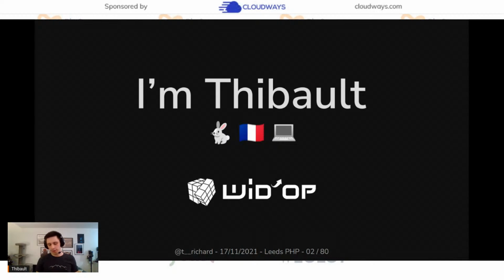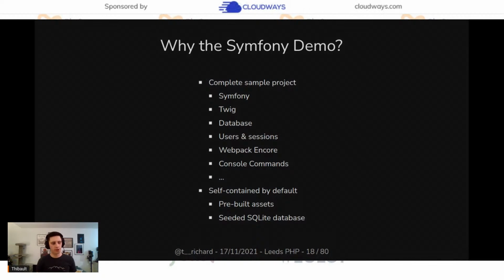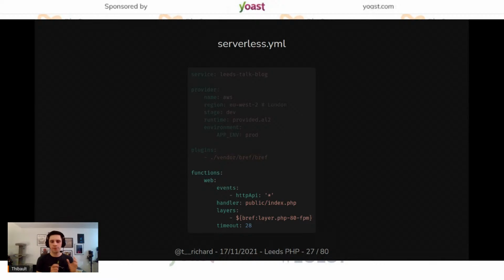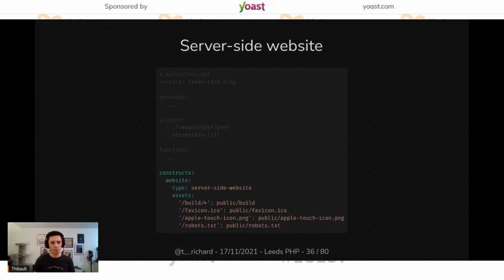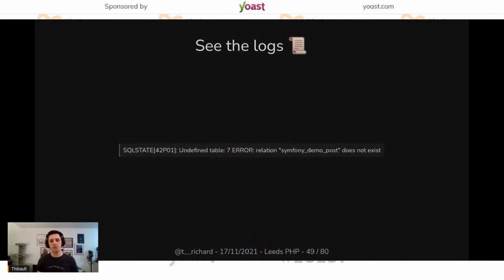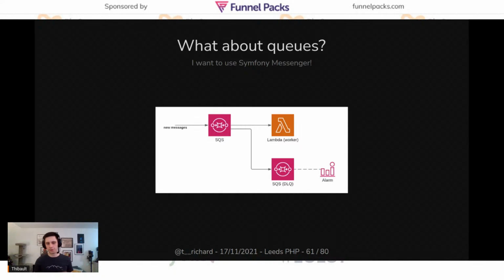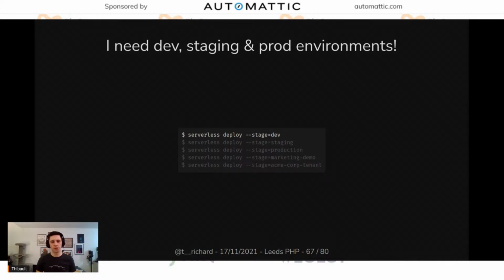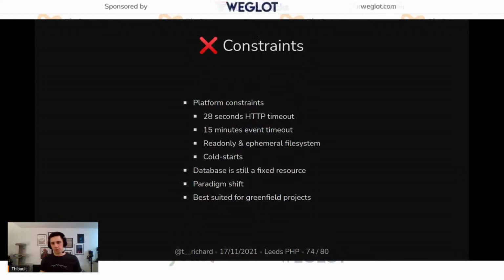Leeds PHP - November 2021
★ The talks

✩ A Practical Guide to PHP Serverless Applications - Thibault Richard (@t__richard)

This is a step-by-step guide to hosting your PHP applications in AWS Lambda, using an approach that you can apply to almost any API or Website.

Symfony Demo uses Twig, Webpack Encore, a database, sessions, console commands, ... Sound familar? It is the perfect fit to test this out!

And if you're using another framework like Laravel: fear not, this will work for you too!

We'll see that we can host a fully-featured application without prior knowledge about AWS or Serverless technologies and instantly benefit from infinite scaling and on-demand pricing.

Then we will expand on more advanced use cases to get a broader picture of what a serverless PHP application can look like.

You'll get a clear view of what it takes, what the benefits are, and some of the constraints and limitations.

Thibault is half backend engineer, half DevOps wizard at Wid'op by day and full-time serverless enthusiast by night. He is trying his best to simplify the developer experience for people to get started with Symfony on AWS Lambda.